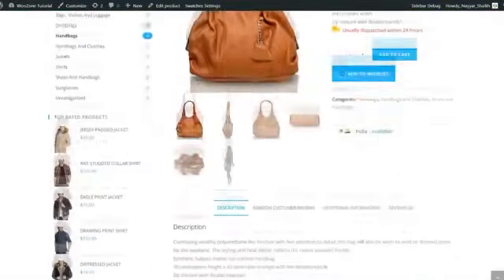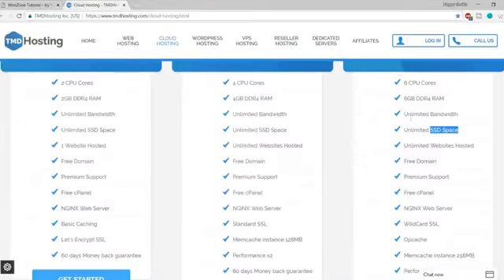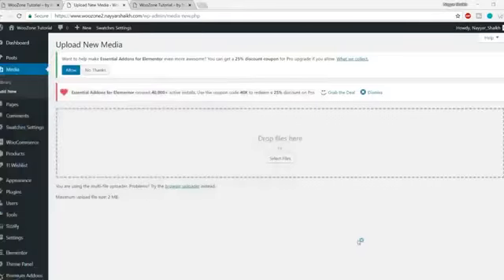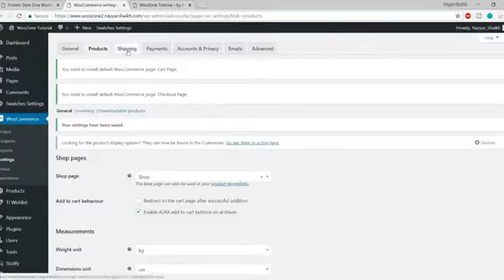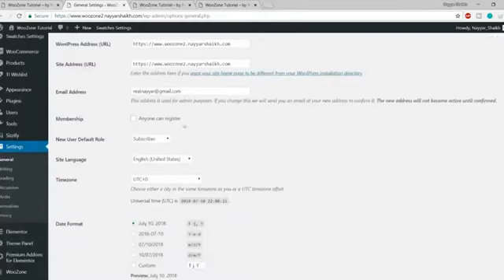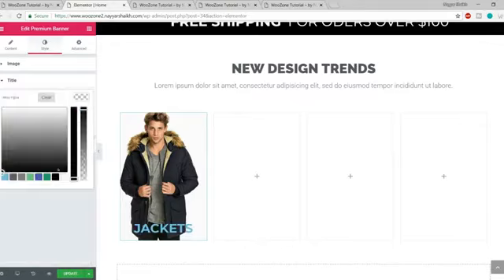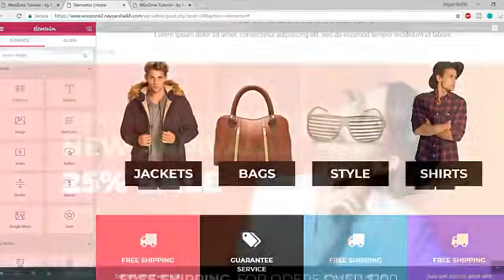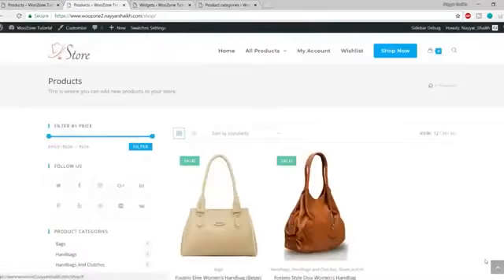How to make an Amazon Affiliate Website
My #1 Web Hosting Recommendation is bluehost